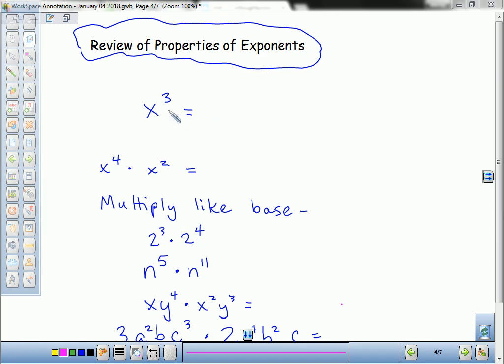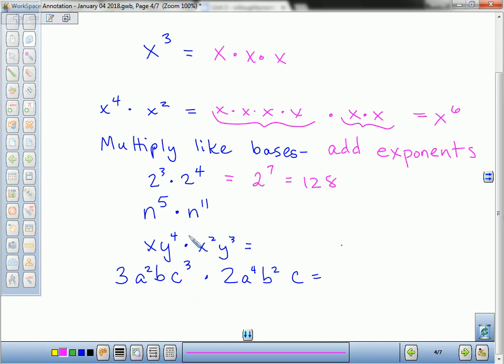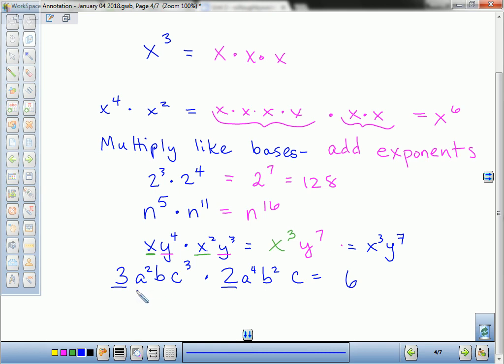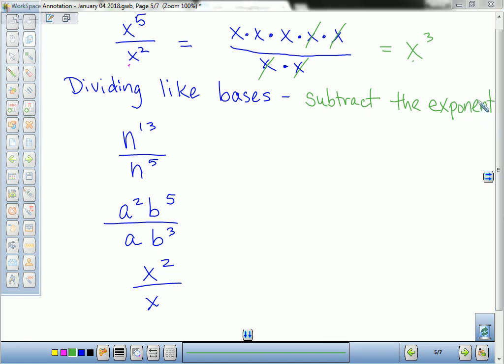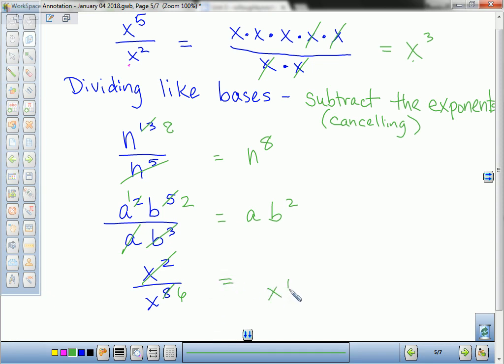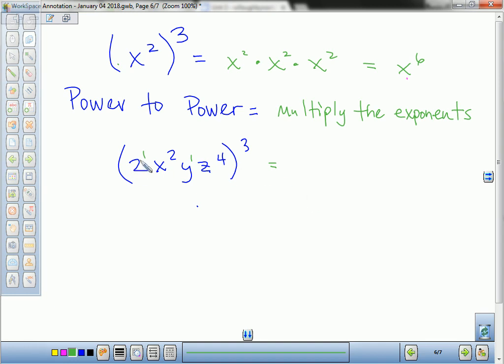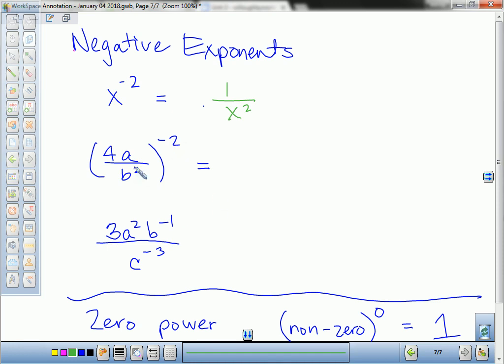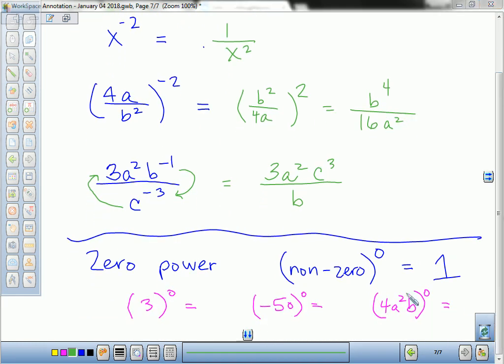Alg II 1 4 18